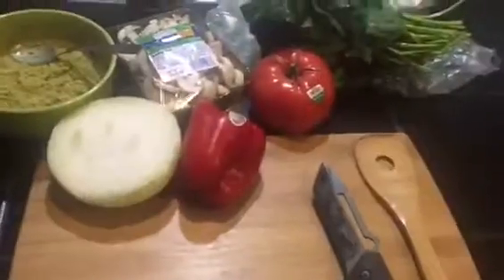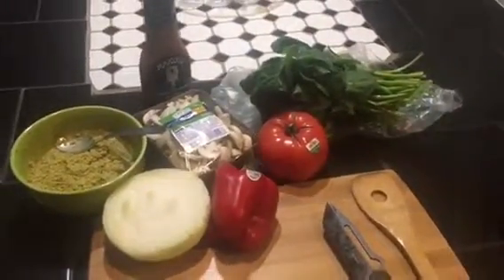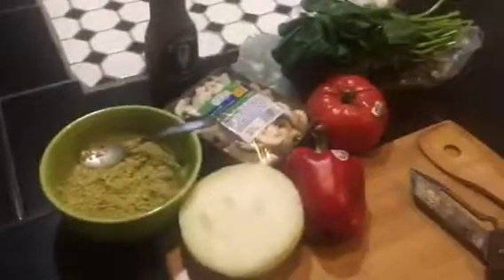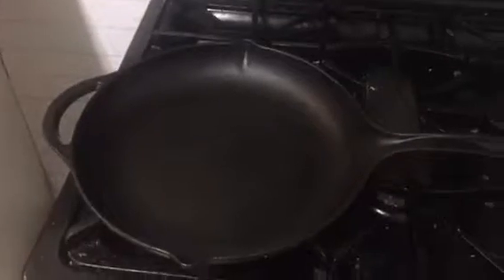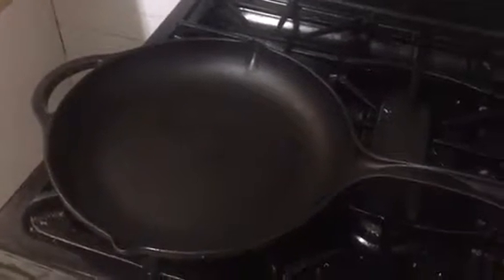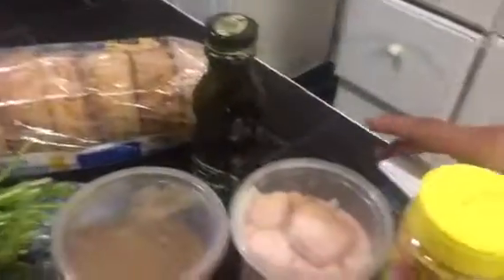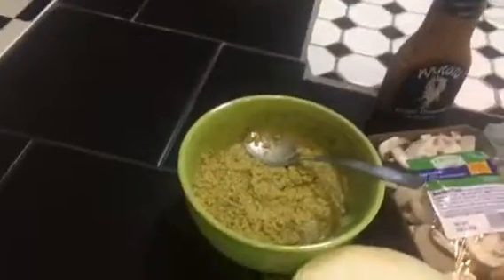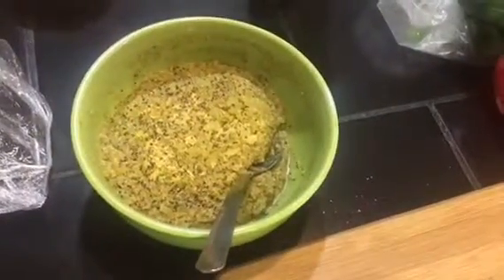Too Much Sauce Ep. 1: pt.1